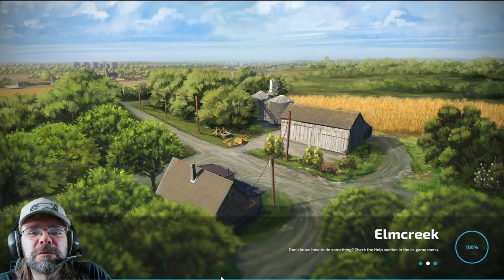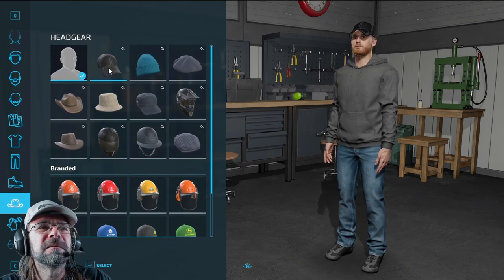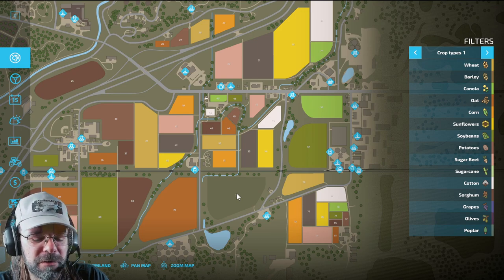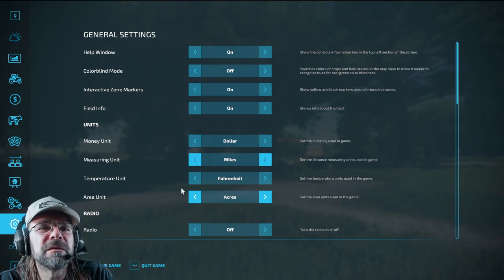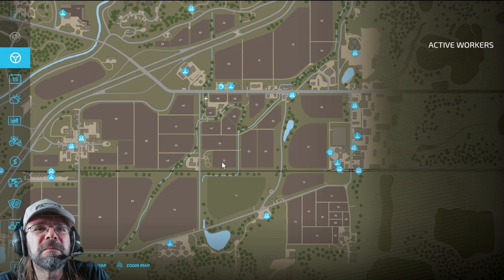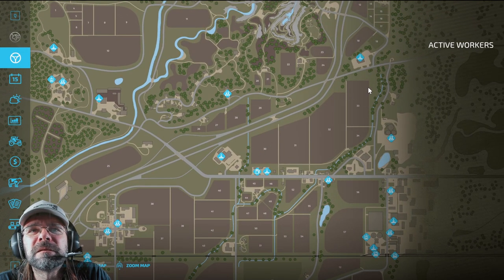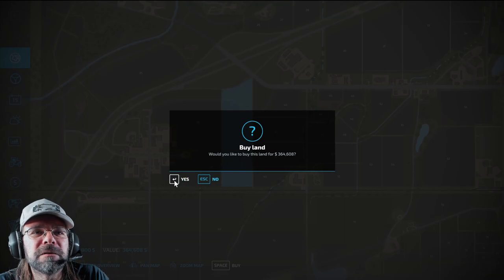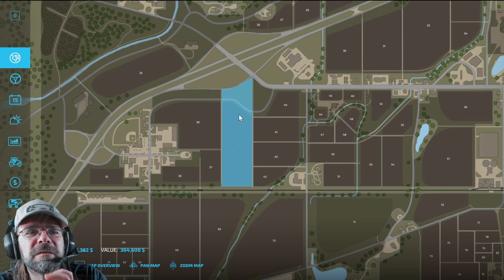Farm Simulator 22, Career mode, Find Land and Build a farm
Farm Simulator 22, Career mode, Find Land and Build a farm.  Learning to play.

00:00 - Start
00:16 - make are person
03:35 - First time on the Map
05:44 - Going over the settings
11:22 - Picking the land we will build our farm on
15:49 - Walk to land we are thinking about for our farm
18:42 - We found the spot
19:08 - Getting in the menu to build the farm
20:52 - Start building
43:21 - Look around the new farm